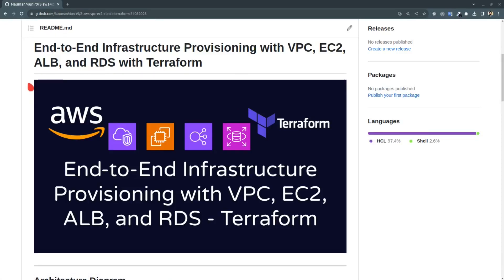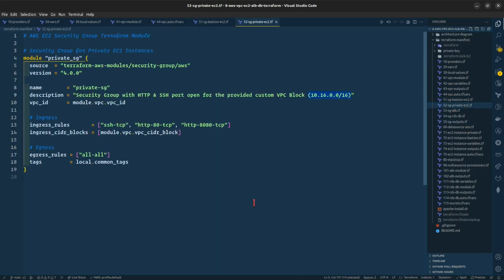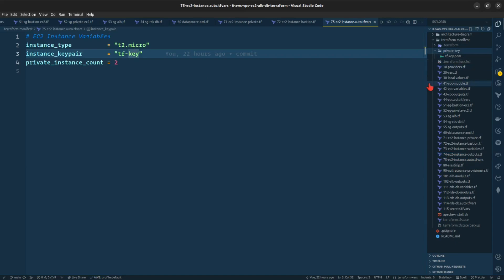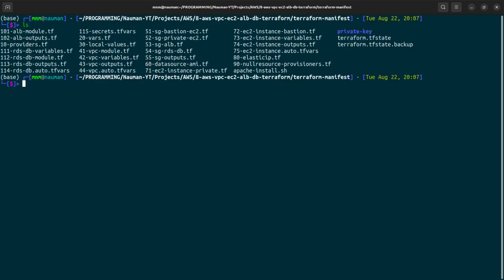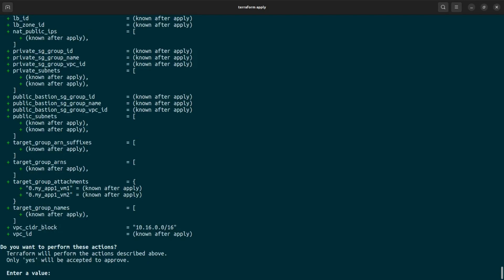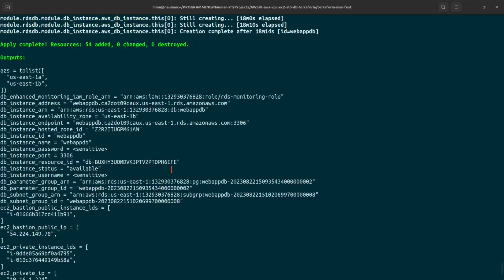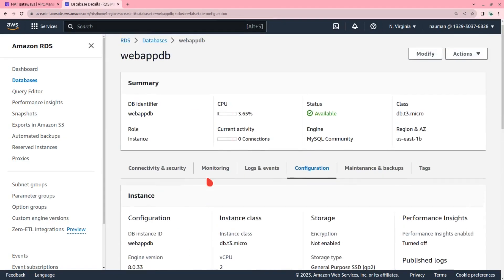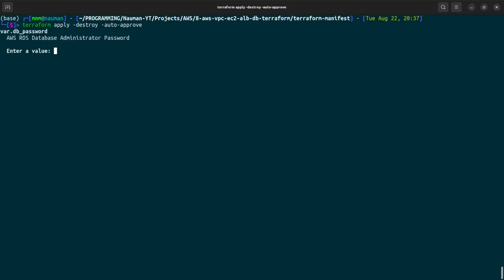8. End-to-End Infrastructure Provisioning with VPC, EC2, ALB, and RDS with Terraform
🚀 End-to-End Infrastructure Provisioning with VPC, EC2, ALB, and RDS with Terraform 🏗️

Ready to elevate your cloud infrastructure skills? Dive into the world of AWS and Terraform with our comprehensive tutorial! 🌐📦

Are you looking to create a rock-solid foundation for your applications in the cloud? Look no further! In this in-depth video, we'll guide you step-by-step through the process of building a high-performance 3-Tier Architecture on AWS using Terraform. 🏢🌐

🔹 VPC Wizardry: Uncover the secrets of Virtual Private Clouds as we craft a dynamic 3-tier network architecture – separating the Web, Application, and Database layers. You'll learn how to design fault-tolerant and secure networking environments to keep your applications running smoothly.

🔹 Fortify Security: Understand the power of AWS Security Groups and their role in shielding your instances. Witness how we meticulously set up security groups for private EC2 instances, the Bastion Host, and the Application Load Balancer, ensuring ironclad protection against cyber threats. 🔐🔒

🔹 Bastion of Access: Discover the importance of a Bastion Host as we deploy one on a public subnet, granting secure access to your private instances. Learn how to set up an Elastic IP and establish a direct connection to your environment with confidence.

🔹 Load Balancing Brilliance: Unleash the magic of load balancing as we configure an Application Load Balancer alongside Target Groups. Watch us seamlessly distribute traffic, enhancing your application's scalability, availability, and fault tolerance. ⚖️🚀

🔹 Database Dominance: Delve into the world of RDS MySQL databases in a Multi-AZ setup. Witness firsthand how to lock down access, ensuring only your custom VPC CIDR Block can reach the database, safeguarding your data with airtight security.

🔹 NAT Gateway Necessity: Understand the pivotal role of a NAT Gateway in enabling your private instances to access the internet while remaining hidden from external threats. Master its deployment and elevate your architecture's capabilities.

From VPC creation to Load Balancer orchestration, our expert-led tutorial offers a hands-on journey that empowers you to architect and deploy AWS infrastructure like a pro. Whether you're a seasoned cloud enthusiast or just getting started, this tutorial is your ticket to building a resilient and high-performing 3-Tier Architecture on AWS using Terraform.

Let's build the future together, one deployment at a time. 💪🌟